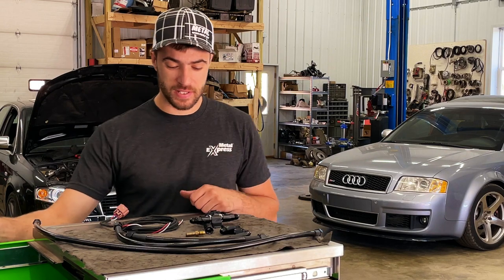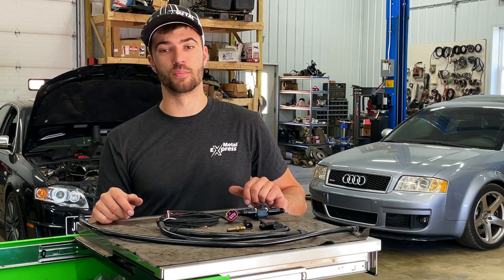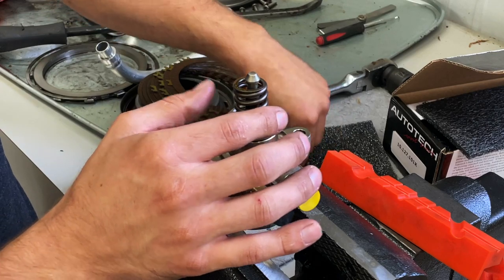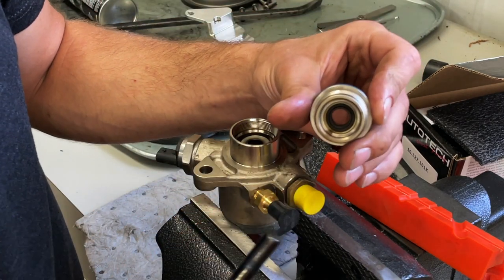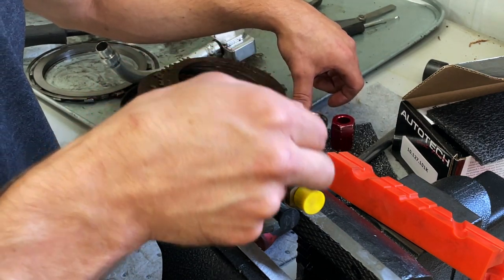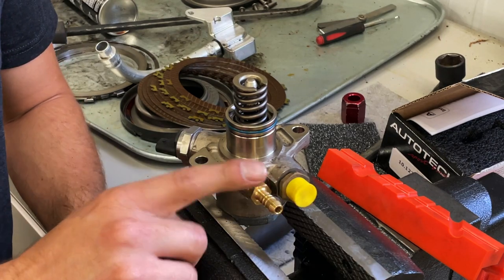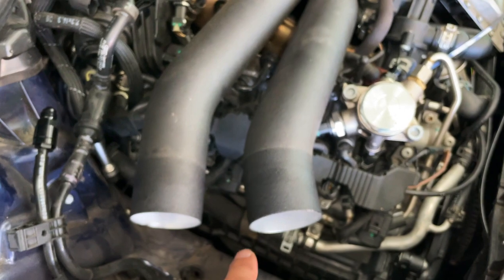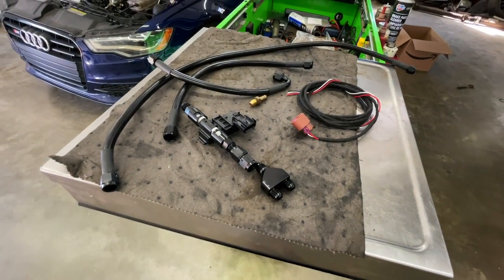Audi S6 4.0T Upgrading HPFP's And Fuel Lines For E85